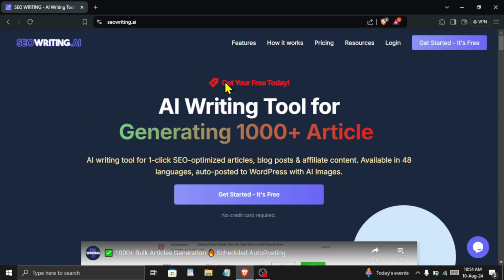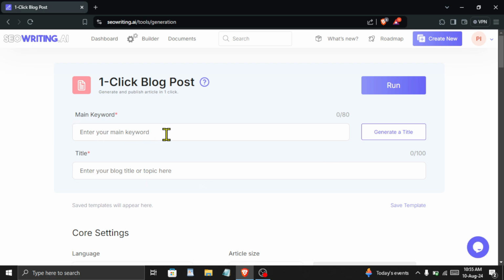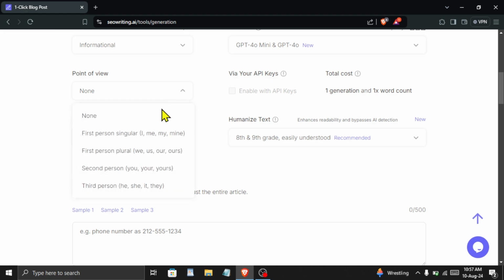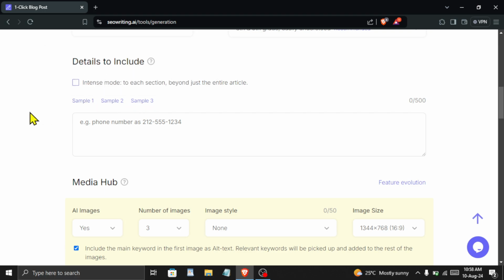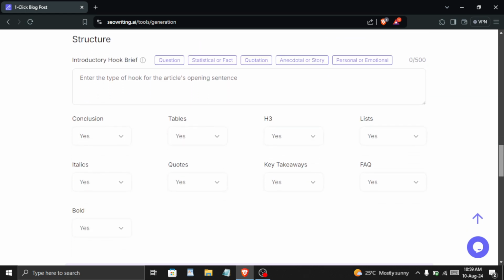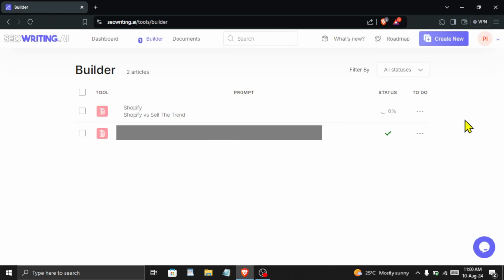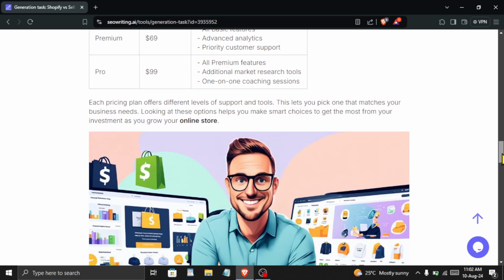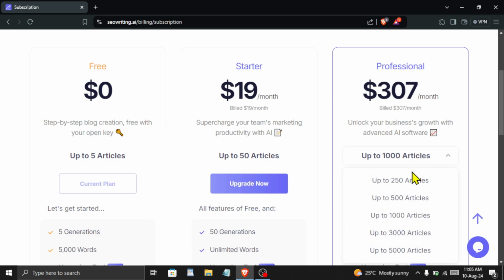How to use SEOWriting.AI (Tutorial for Beginners) SEOWriting AI Coupon Code for Maximum Discount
SEOWriting AI Free Tutorial 2024 (Step by Step) | SEOWriting AI Review

( Coupon Code 25% OFF - WBEXPLAINER)